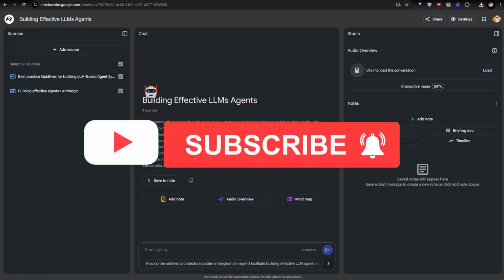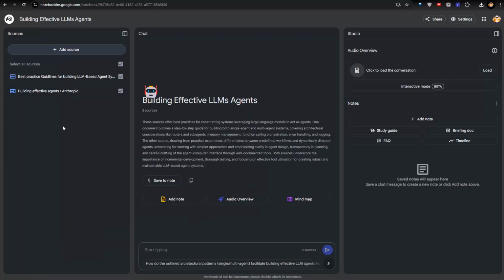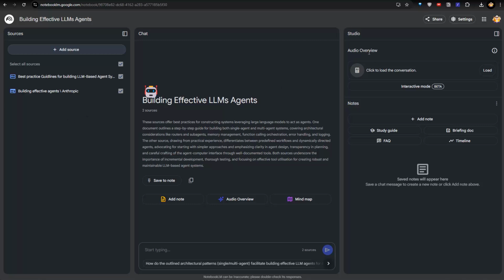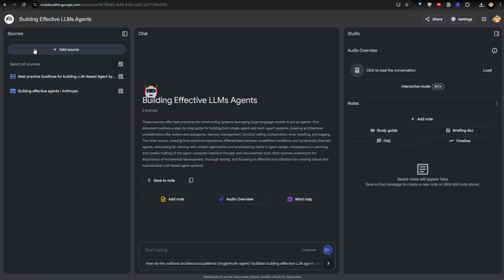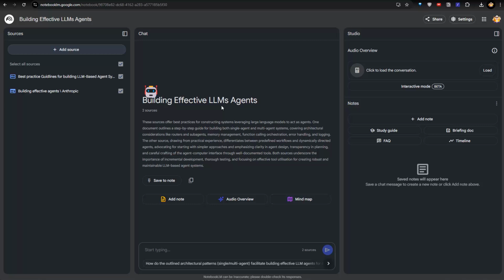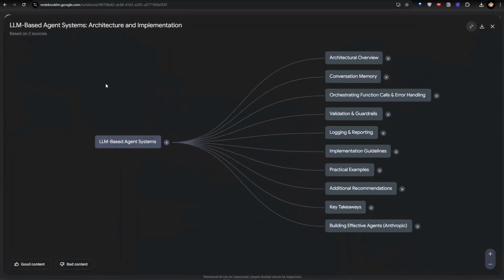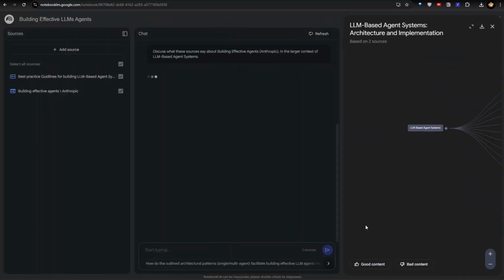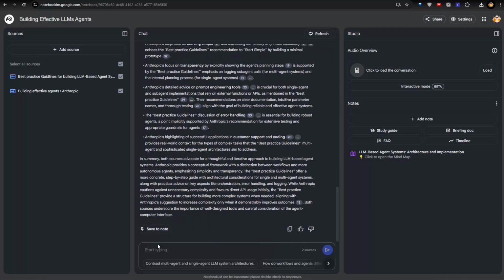AI Supercharge Your Learning: Master Google's NotebookLM Mind Maps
Discover how AI revolutionizes the way we research and learn new topics, enhancing efficiency by tenfold. In this step-by-step tutorial, we delve into Google's NotebookLM, focusing on its innovative Mind Map feature. Learn how to visualize complex information, uncover connections, and streamline your study process. Whether you're a student, professional, or lifelong learner, this video will equip you with the tools to harness AI for accelerated learning